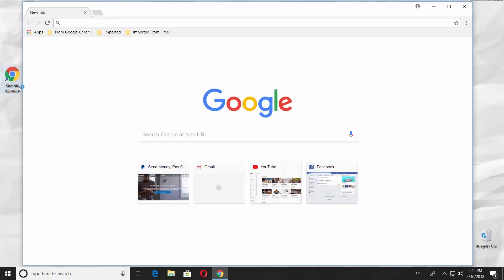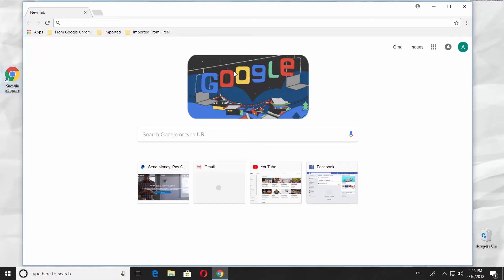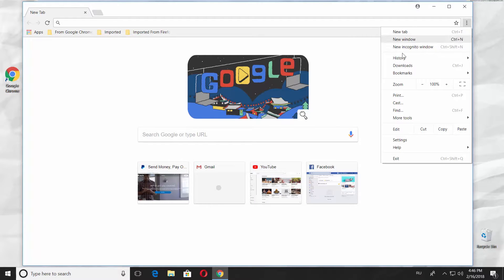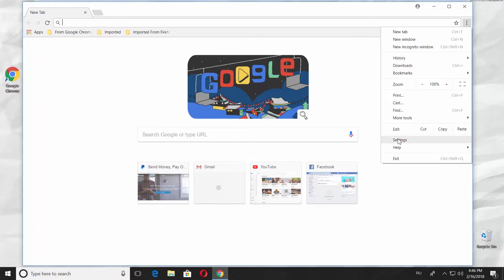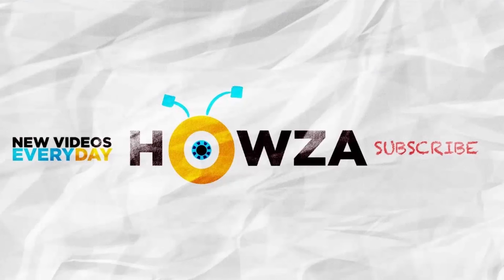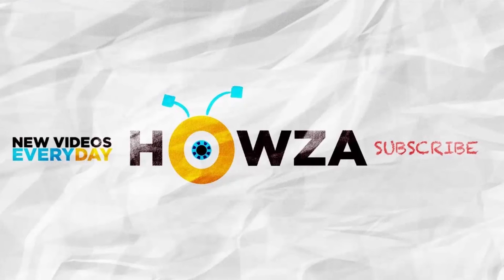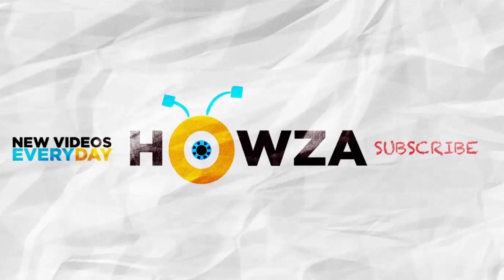How to Enable or Disable JavaScript in Google Chrome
In today's video, you will learn how to enable or disable JavaScript in Google Chrome.
Open Google Chrome. Go to the right top corner and click on the three dots. Choose 'Settings'. Scroll down and look for 'Advanced'. Click on it.
Scroll down and look for 'Content settings'. Click on it. Look for JavaScript. Click on it.
To disable JavaScript click on the switch next to 'Allowed'.
To enable JavaScript click on the switch next to 'Blocked'.